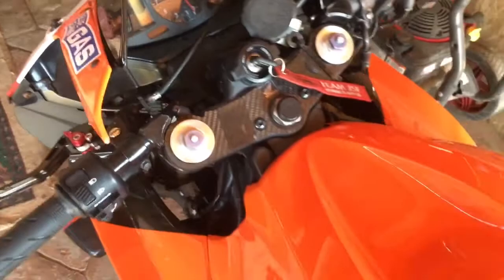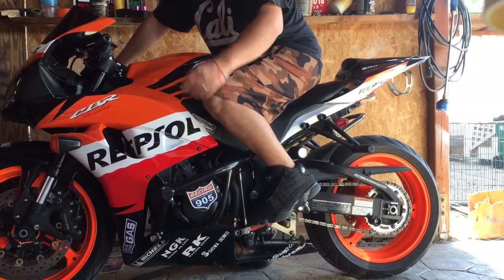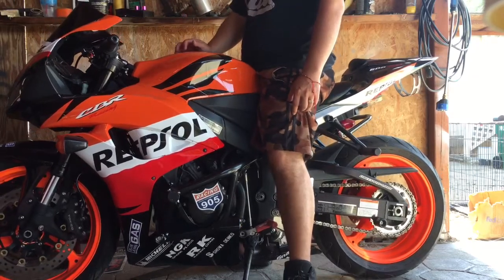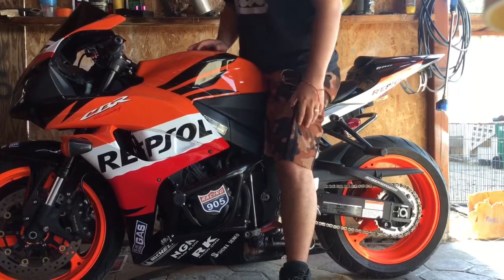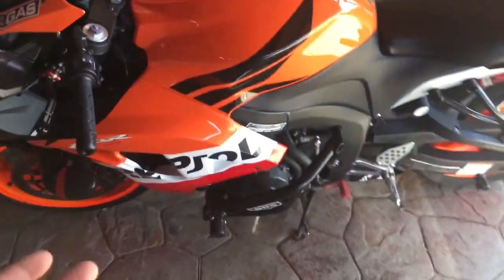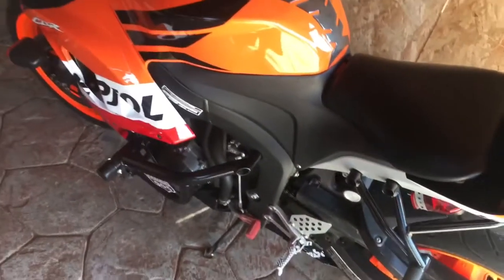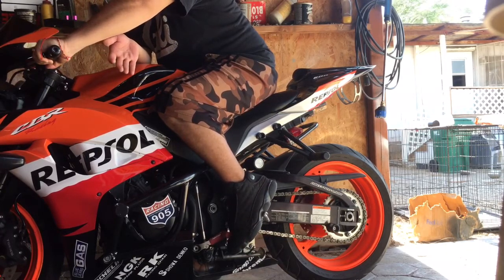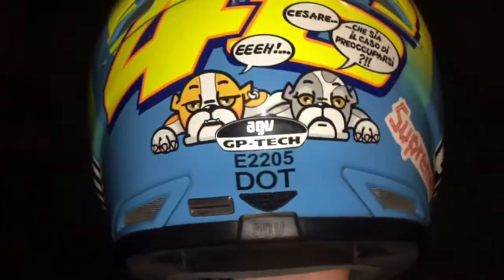How to shift a motorcycle before you buy it!! For beginners part 2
This is How to shift a motorcycle before you buy it for beginners I'm just showing you in the best way I can how to shift a motorcycle and giving u a quick tip that was always helpful to me when I first started riding! I Hope this video was some what helpful to some of you.
Soon I will be accepting fan mail!!